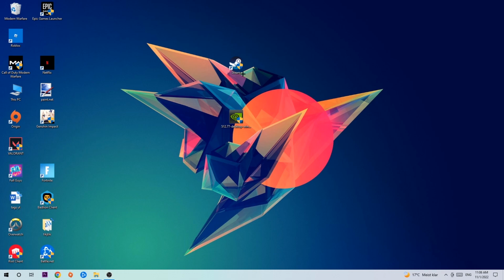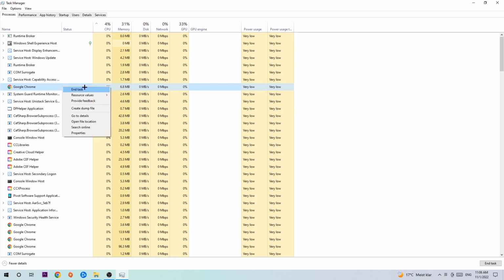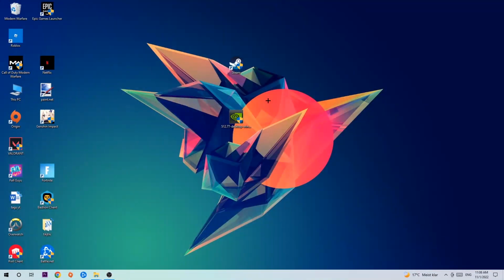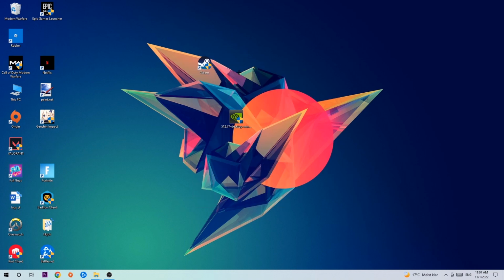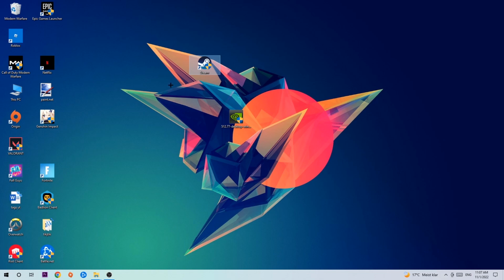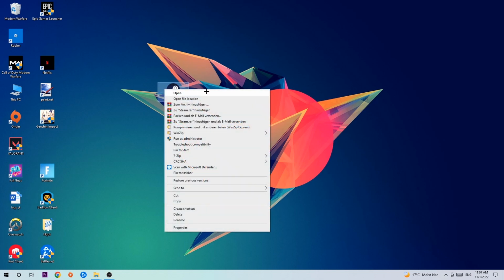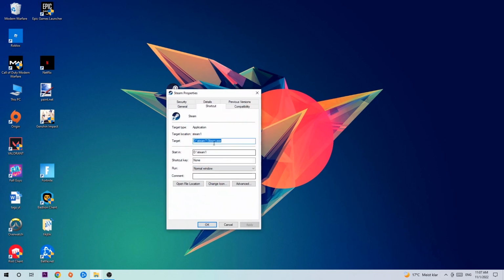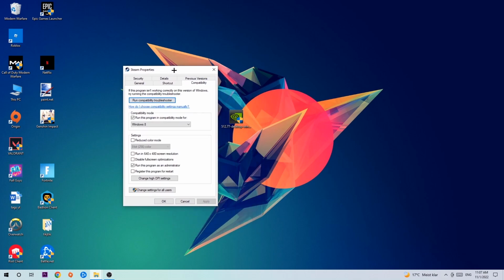Human Fall Flat – How to Fix Crash on Startup – Complete Tutorial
how to fix Human Fall Flat crash on startup,
how to fix Human Fall Flat crash on startup pc,
how to fix Human Fall Flat crash on startup ps4,
how to fix Human Fall Flat crashing on startup fix,
how to fix Human Fall Flat crashing on startup pc,